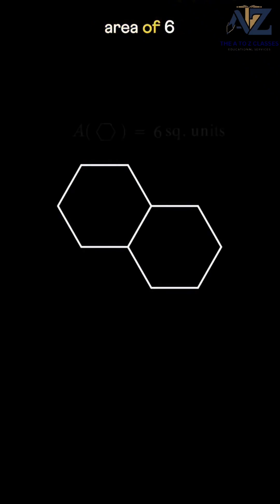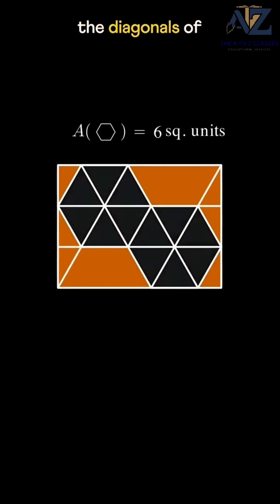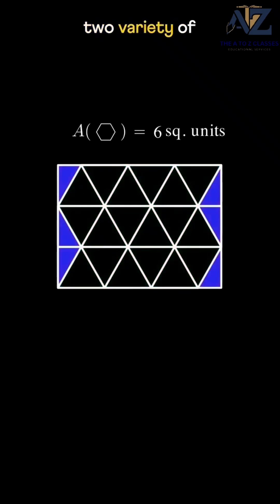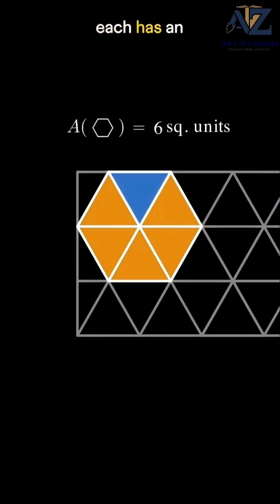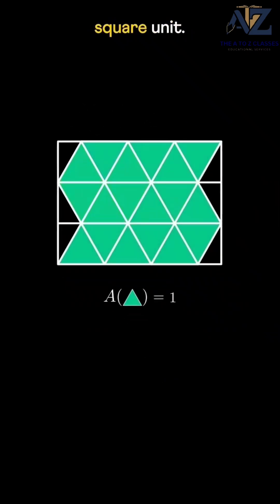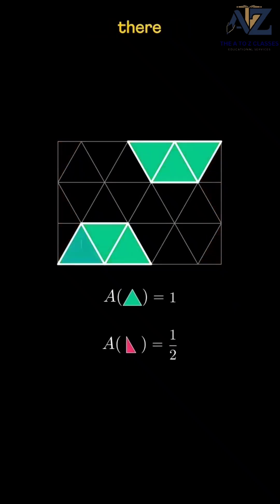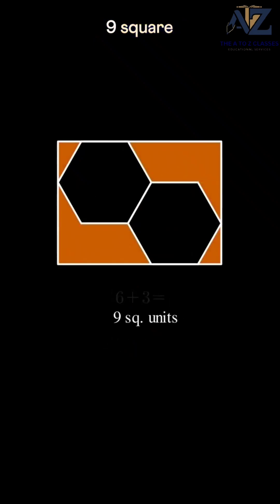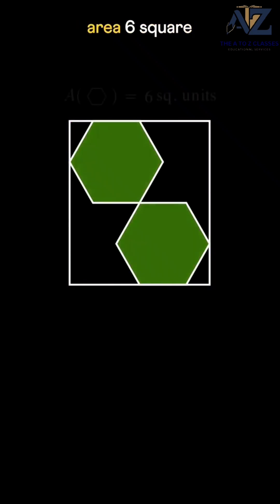Math Puzzle: 2 Hexagons in a Rectangle! 🔷📏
Two regular hexagons, each with an area of 6 square units, are placed inside a rectangle.

💡 Challenge: What’s the total area inside the rectangle but outside the hexagons? 🤔

In this video, we take a visual approach to solve the problem using:
✅ Properties of hexagons
✅ Rectangle geometry
✅ Symmetry & smart division

Can you figure it out? Watch till the end for the solution! 🎯